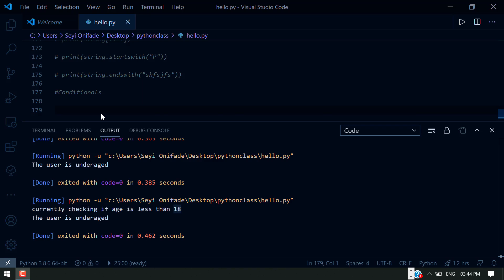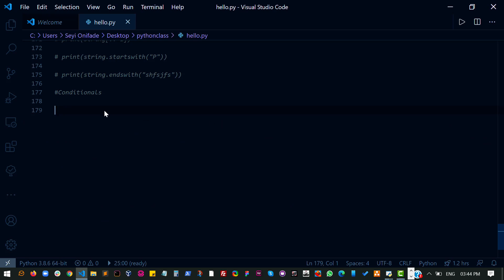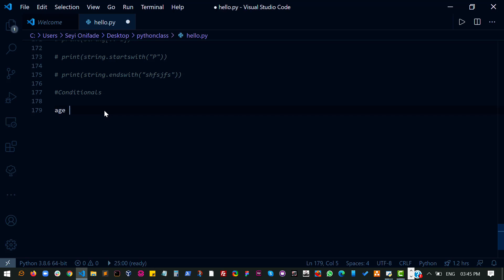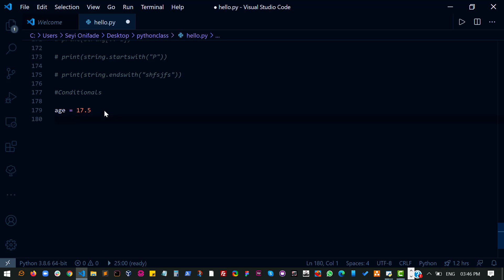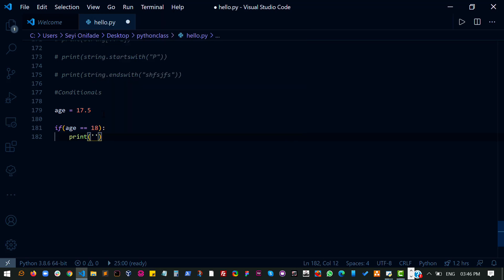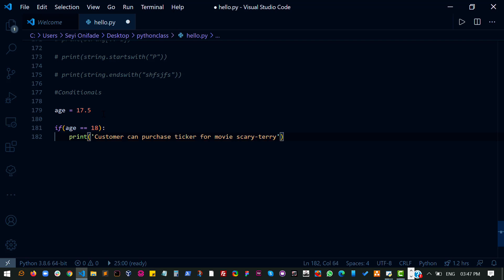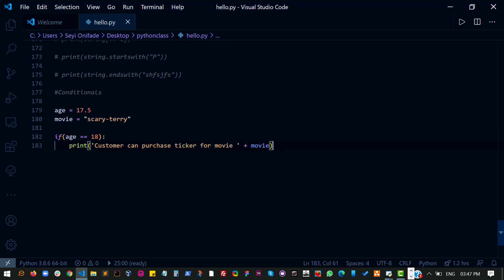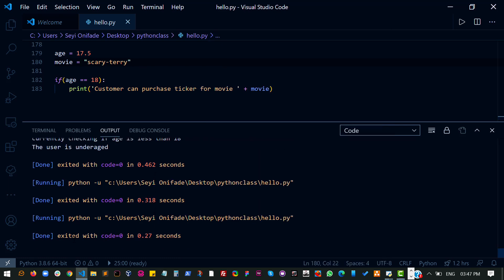Python - 15 Conditionals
This video provides a comprehensive introduction to conditionals in Python. The speaker, Seyi Onifade, starts by explaining the basic concept of conditionals and how they are used to make decisions in programs. He then demonstrates how to use if statements to check conditions and execute code blocks accordingly. The video covers the use of comparison operators to create conditions and the importance of proper indentation for code readability. The speaker also and explains both the else statement and the elif statement.

Key Takeaways:
- Conditionals are programming statements that allow you to execute different code blocks based on specific conditions.
- If statements are used to check conditions and execute code blocks accordingly.
- Comparison operators are used to create conditions.
- Proper indentation is crucial for code readability in conditional statements.
- The else statement is used to execute code if the if condition is not met.
- The elif statement provides a way to check multiple conditions.
- It is important to provide feedback to users through error messages or informative messages, even when conditions are not met.